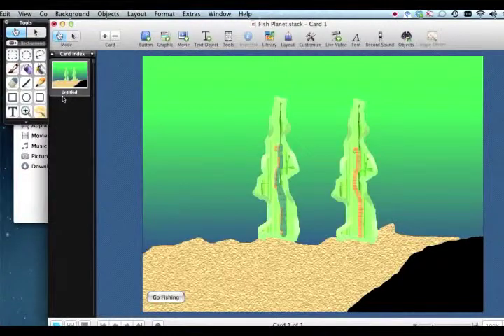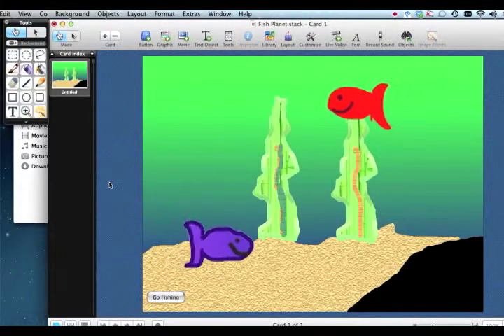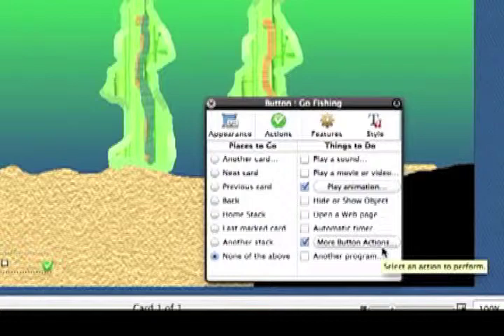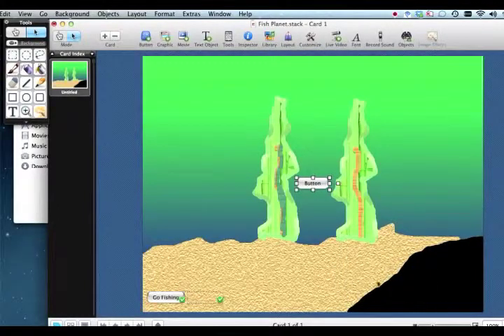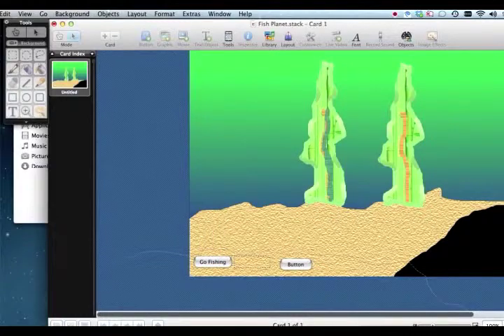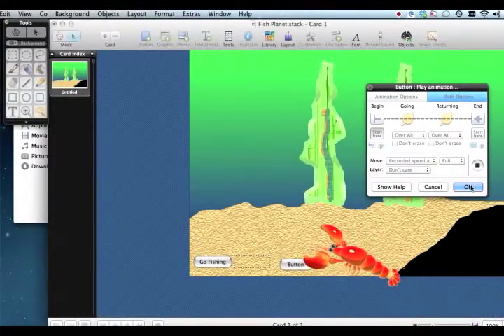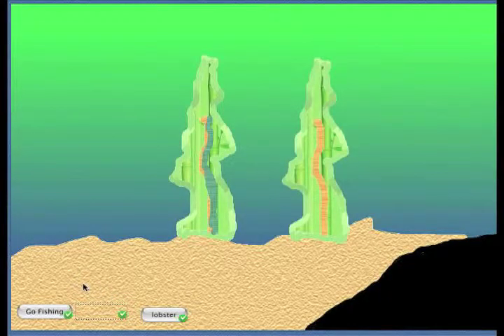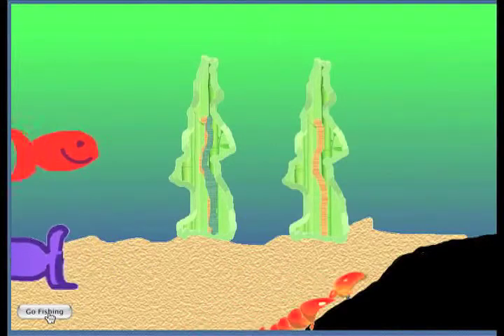PlanetHSEpiode006 animationPt3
The latest HyperStudio5 is still the best, most comprehensive, all in one program for interactive, dynamic multimedia projects, as well as everyday desktop publishing, art projects, and many more utilities. HyperStudio has always been the industry standard for student created, interactive, multimedia, classroom projects. HyperStudio 5 projects can include original animations, artwork, video, interactive games, and it is compatible with most web 2.0 apps. Planet Hyperstudio will teach you the basics and and advance techniques on creating fun, easy and innovative projects. Each Lesson can be turned into a class project on any topic! It promotes critical thinking and is very engaging. As a teacher, your only problem will be to get your students to "Save and Quit"!
By the way, I recommend that you view these videos in order so that you do not miss anything.